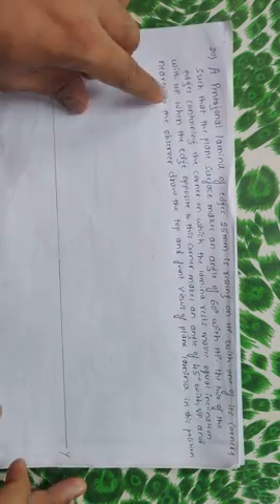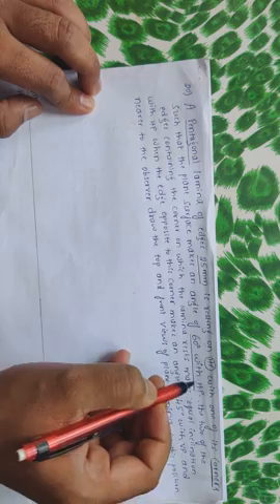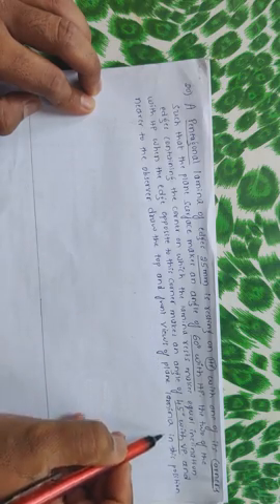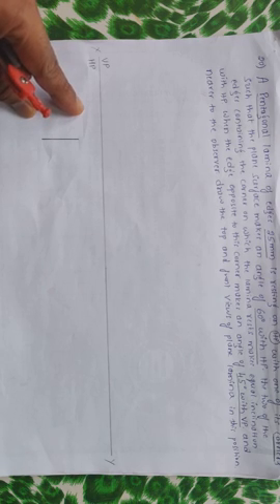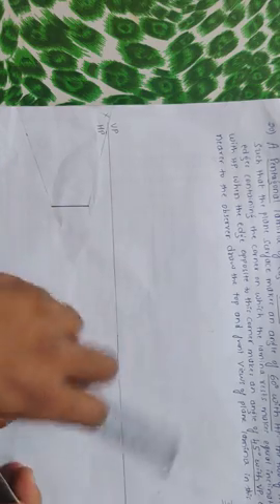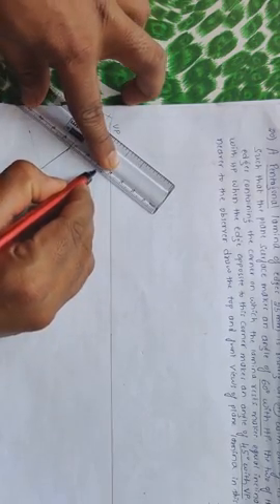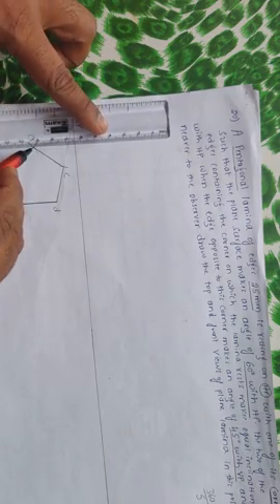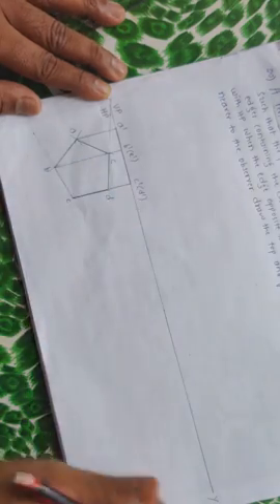Projection of plane surfaces. Problem #20 on Pentagon.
Problem #20 from solution book.